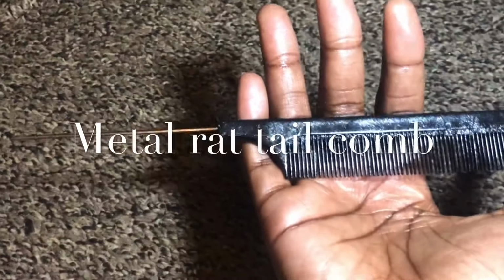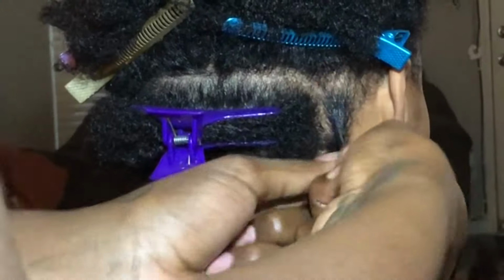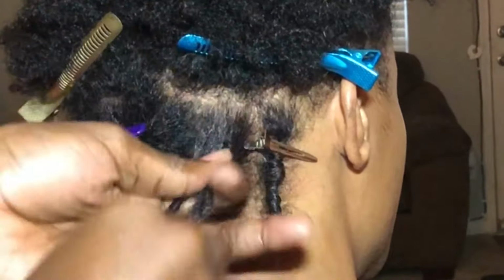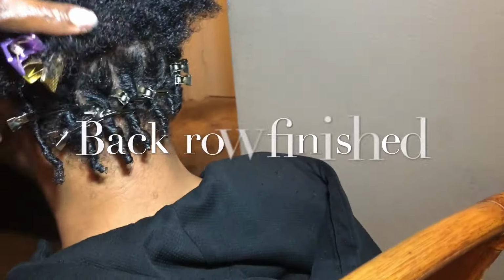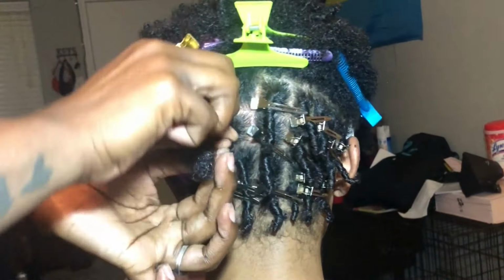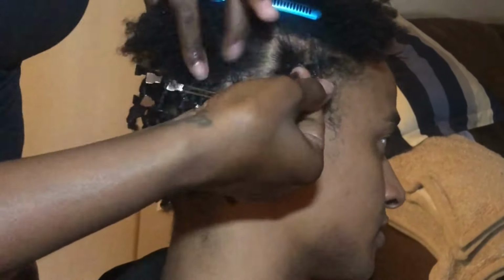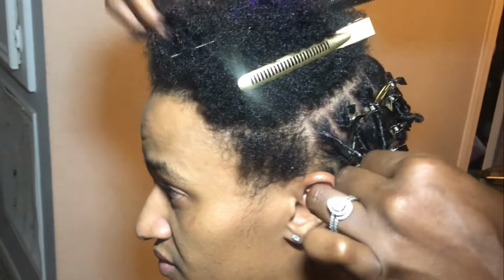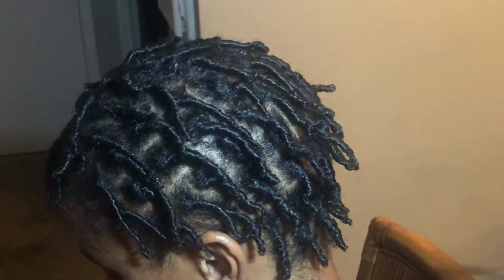HOW TO: STARTER LOCS on natural hair for men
Sorry for the silent intro I got copyright flagged 😢

Welcome back to All Things Duncombe!

Thanks so much for the continuous support! Love you guys. I’m giving you guys a close look on how I do starter locs. This style took about 4-5 hours. Special shoutout to @islandboy Andy for allowing me to do his hair!!!

Materials used 0:30
First pic 2:08
Complete first section 7:01
Detailed explanation 8:30
Tome lapse 10:24
Side section 11:41
LAST section 15:21

Products used:

-Murray’s beeswax
-Taliah Waajid locking gel
-Africa’s Pride Jamaican Black Castor Oil
-hair clips
-metal hair pins
-metal rat tail comb

Be on the lookout for new content weekly!

Erin Duncombe